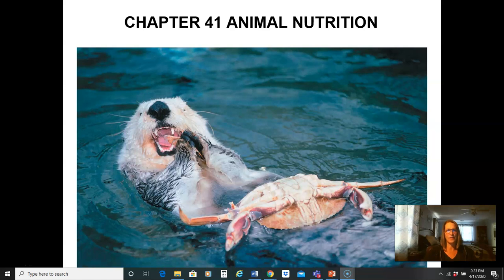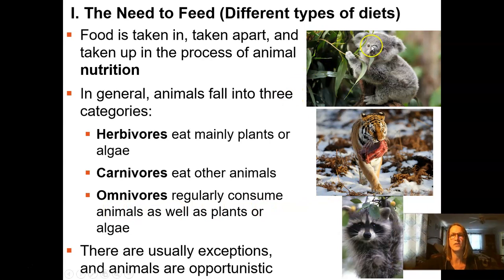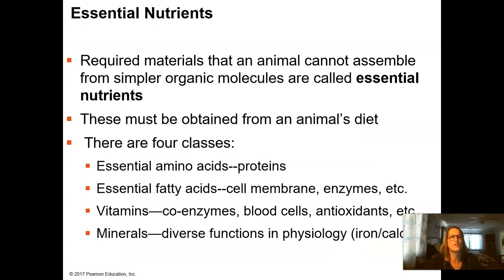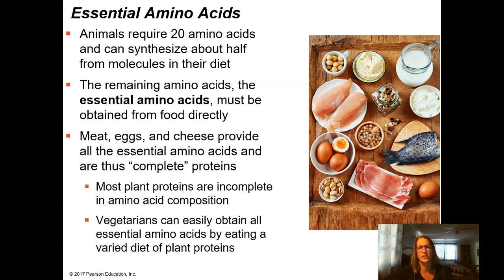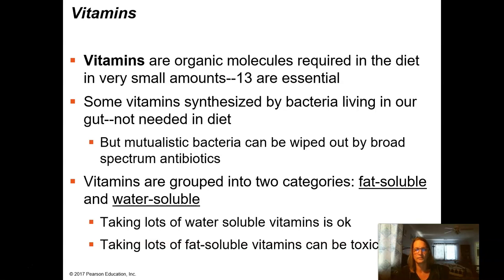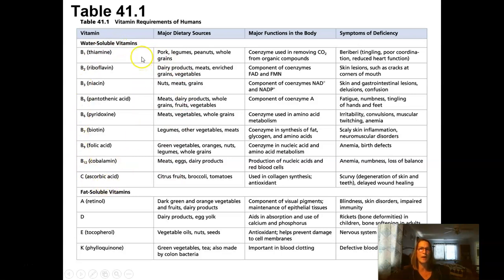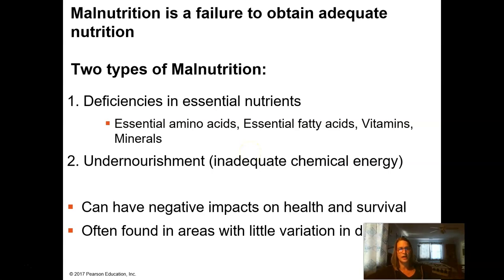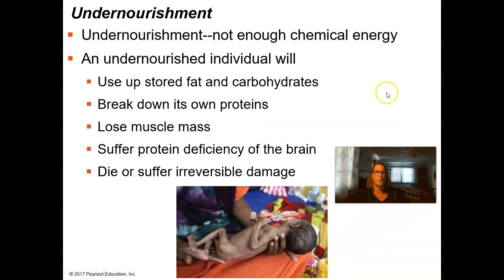Animal Nutrition1 The need to Feed